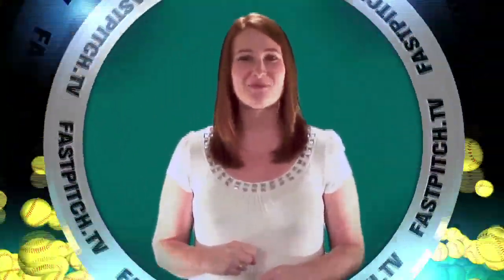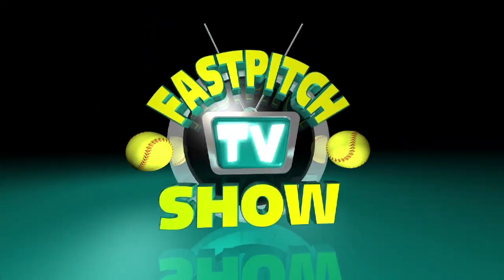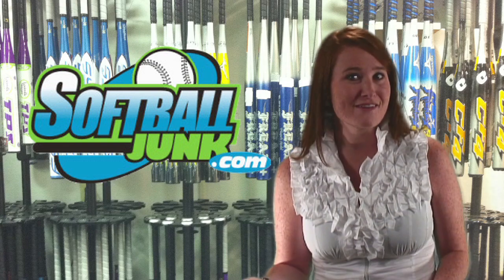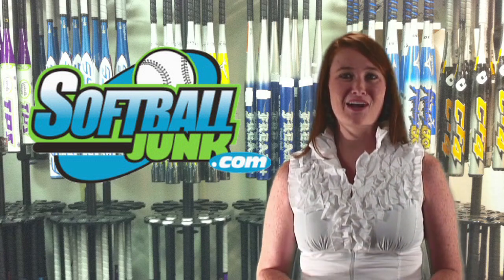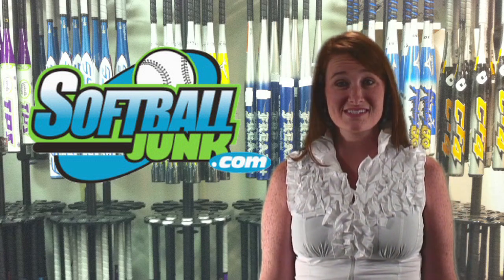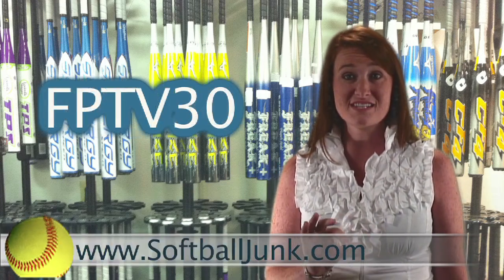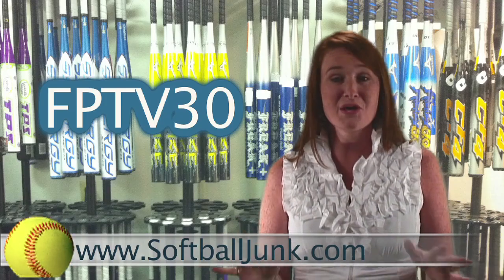DP - Flex - Episode 4 - SoftballBlues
- This weeks umpire is Oscar Ross and he is talking about the DP Flex.

Don't forget to visit our other softball websites

This content is provided with a Creative Commons Share-Alike License. Feel free to use this content, in whole or in part, in any manner you like so long as you give credit to Gary leland, Fastpitch.TV

For softball training videos, training aids, softball equipment, or softball bats

Gary leland is a new media producer of fastpitch softball. information.

Add The Fastpitch Softball TV Show to your social network of choice

You may also leave questions, or comments on our call in line 209-softbal